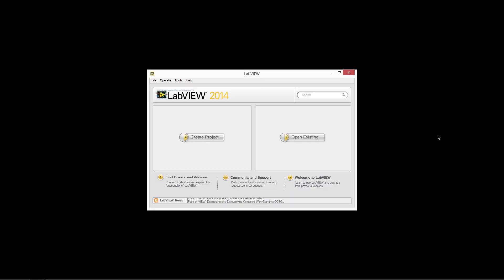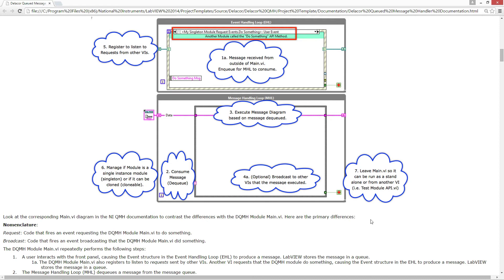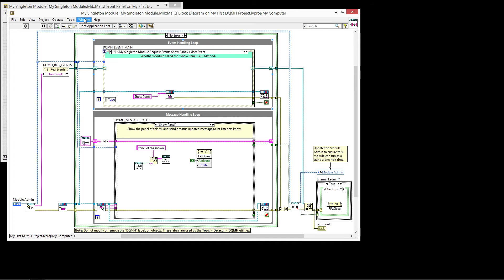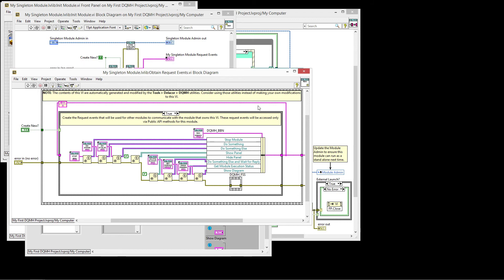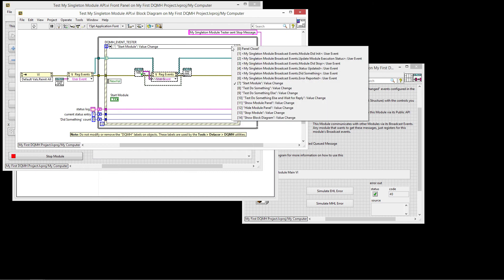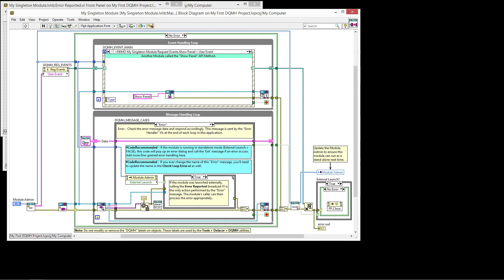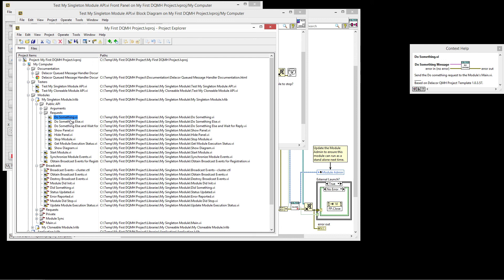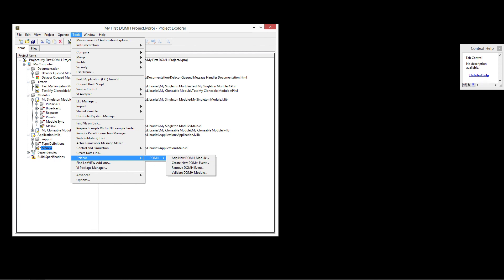Introduction to DQMH Project Template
If you are not already familiar with the NI QMH template, check this video

Introduction to DQMH
This video shows where to find the documentation for the Delacor Queued Message Handler toolkit, how to create a project from the template and what is the project structure. We go through how and where the events get created and generated to let code outside the DQMH module communicate with the DQMH module Main.vi